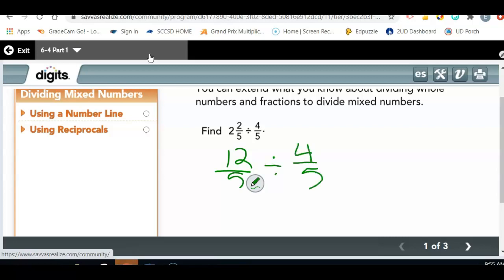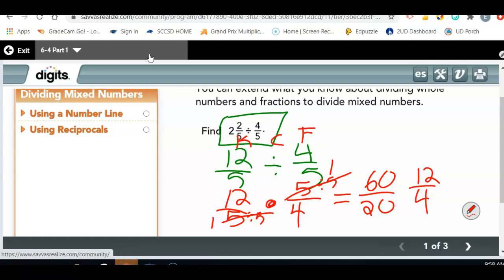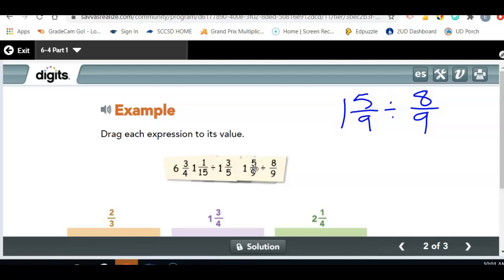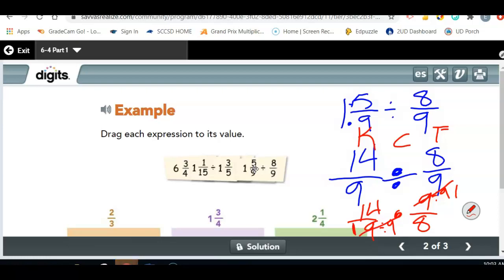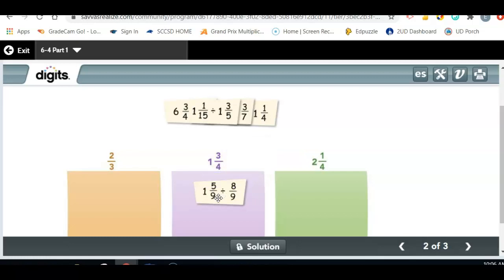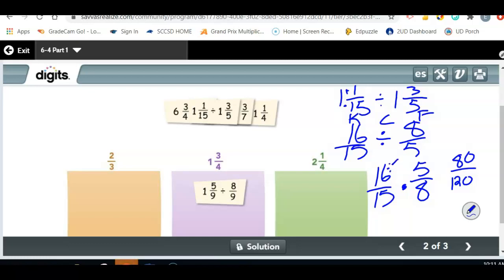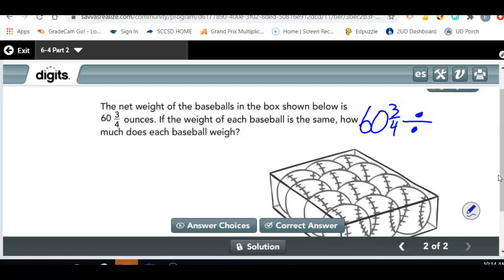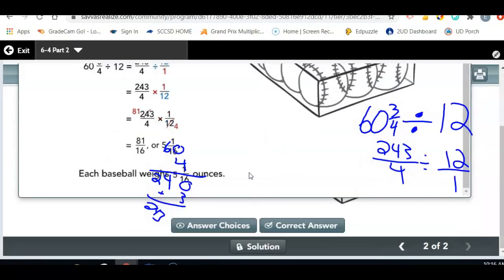6-4 Dividing Mixed Numbers